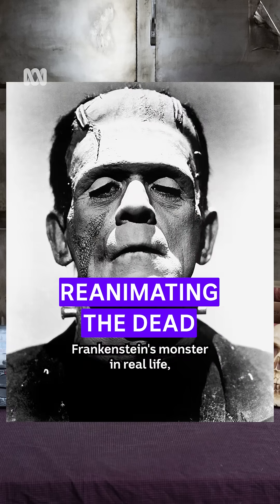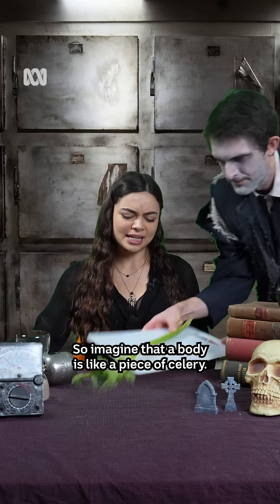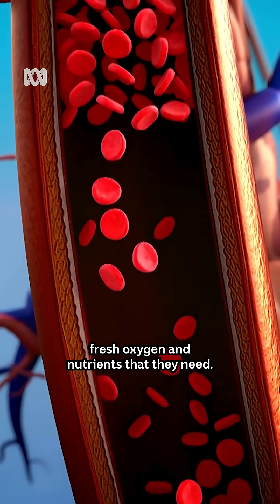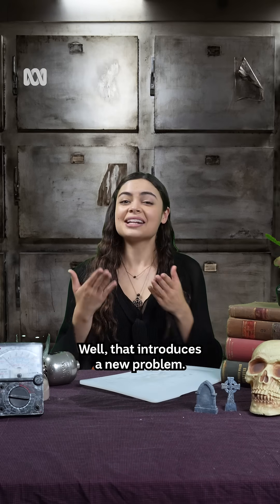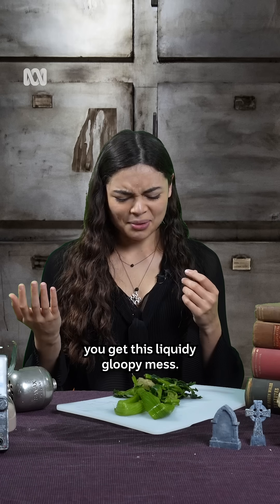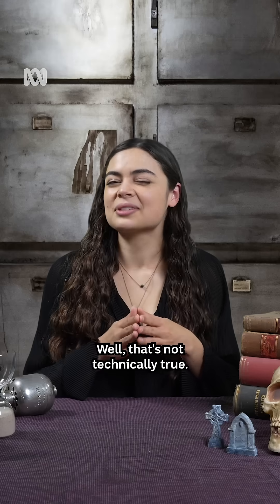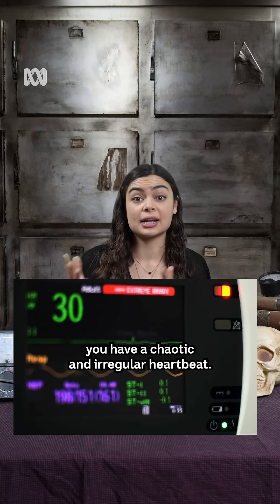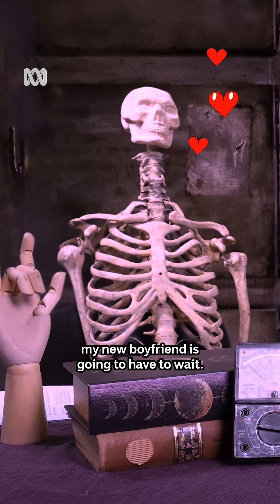Is it possible to make Frankenstein's monster IRL?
There's dead and then there's mostly dead. Biologist @maddiemassy looks at why it's so hard to reanimate corpses.